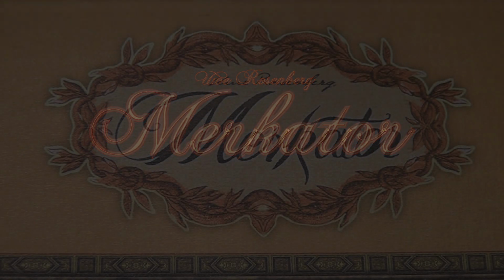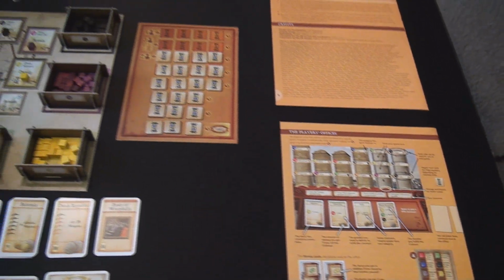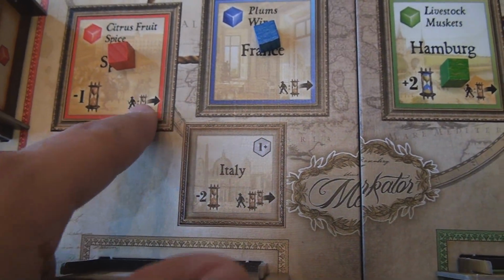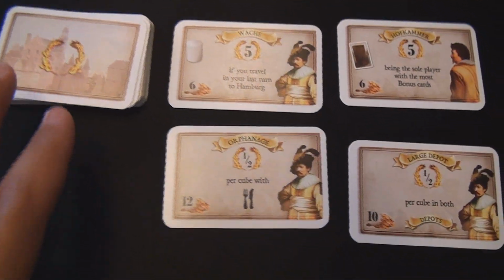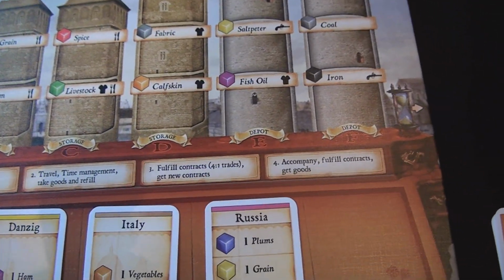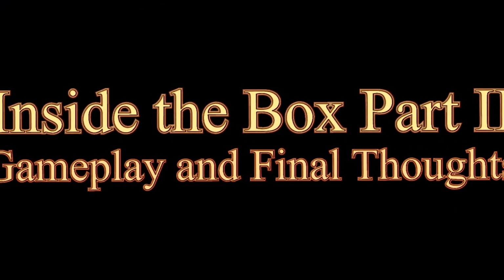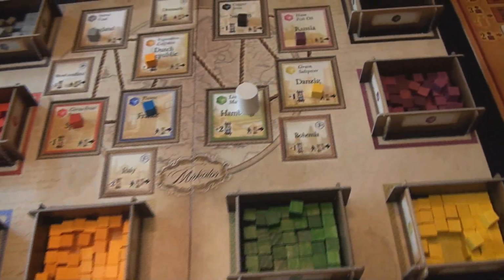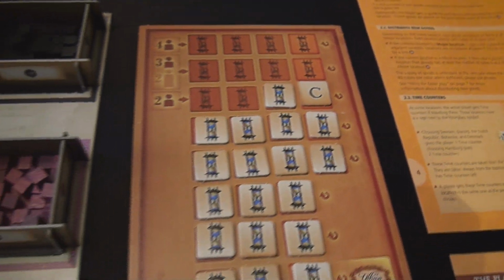Drakkenstrike's Merkator Components Breakdown Video Review in HD